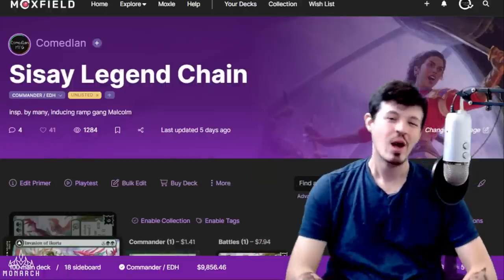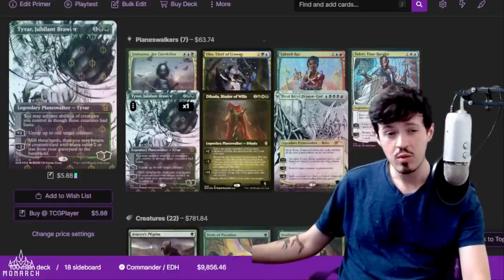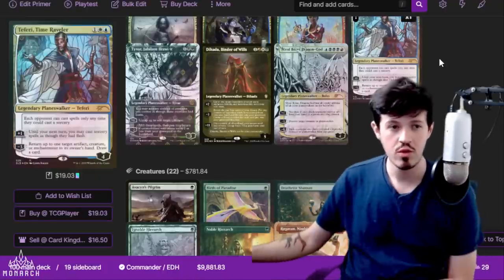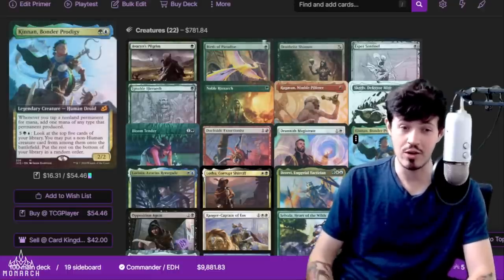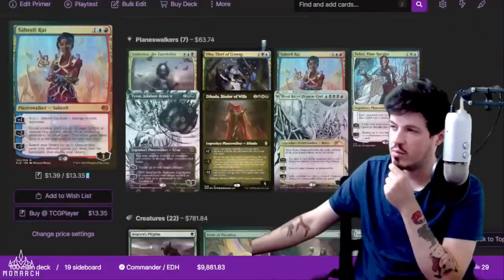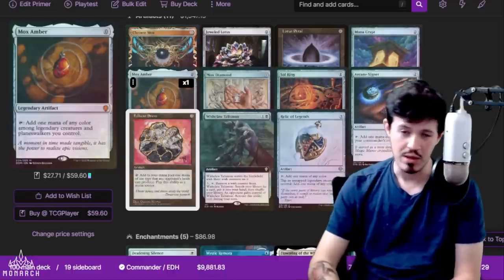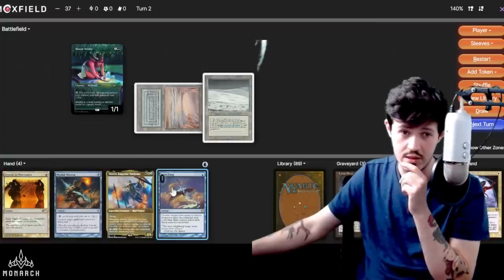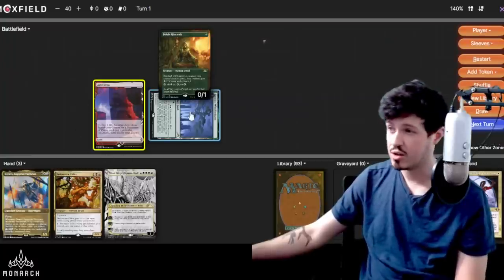This Deck Wins a Ton! | Sisay, Weatherlight Captain cEDH Deck Tech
Hey Youtube!

Today we are breaking down my 5c Sisay Deck!

I have been having a lot of fun with it as of late and can't wait to break this down for everybody.